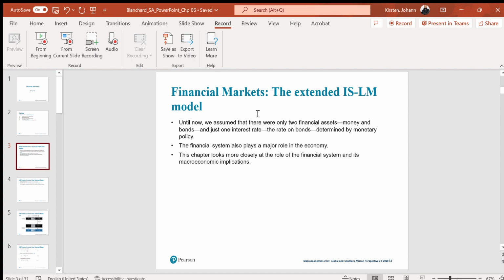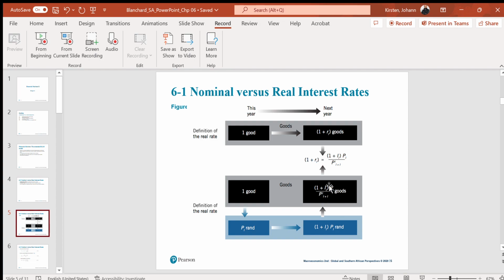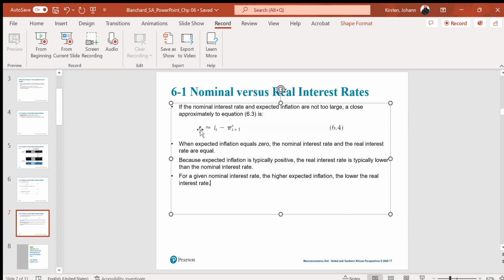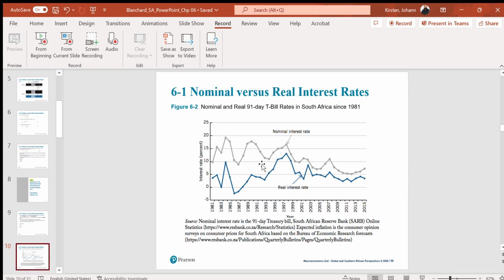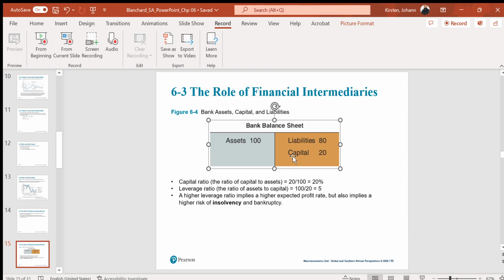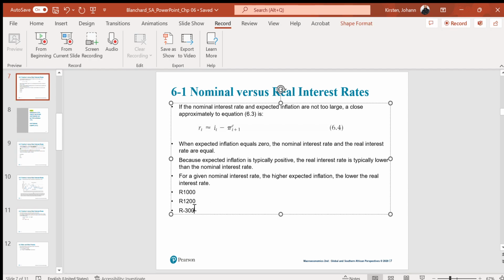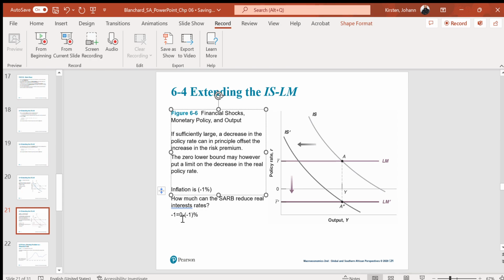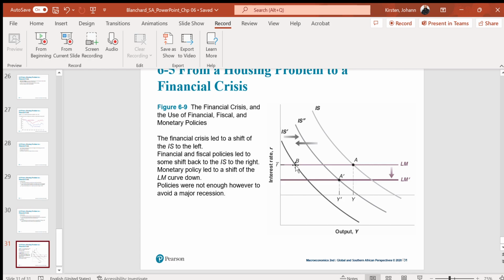Blanchard SA PowerPoint Chp 06 PowerPoint 2023 05 03 12 29 23